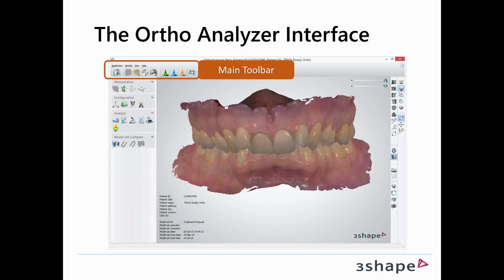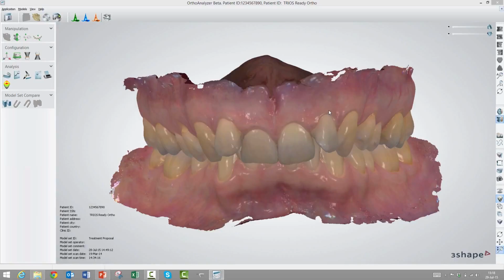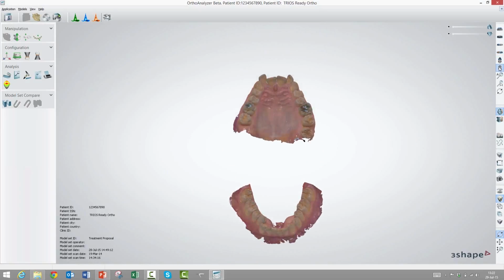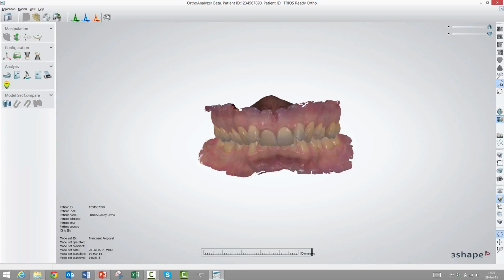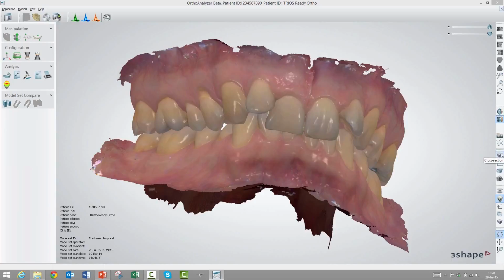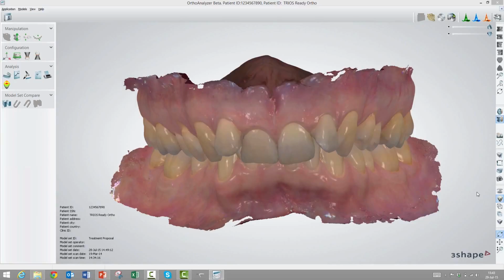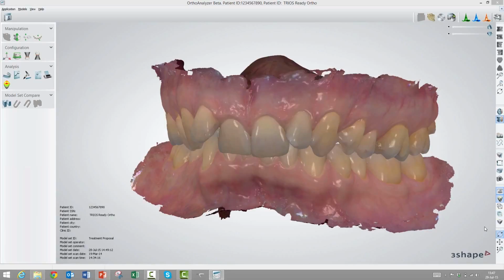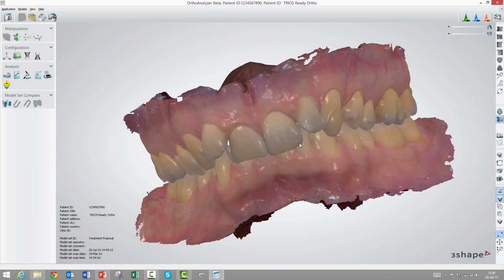How the navigation in Ortho Analyzer works - powered by R+K CADCAM Berlin